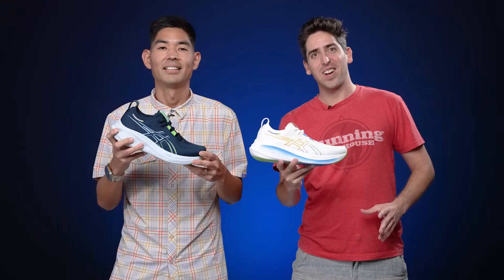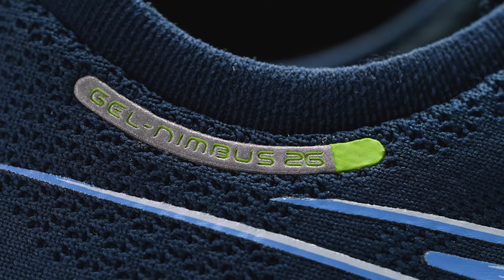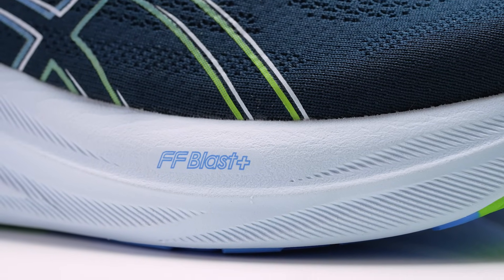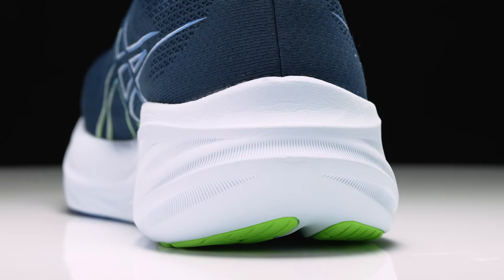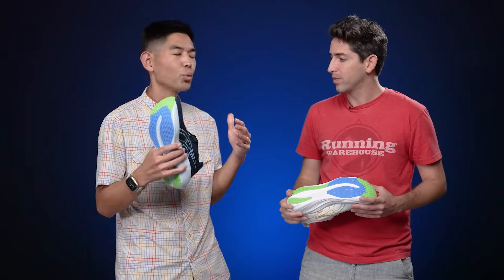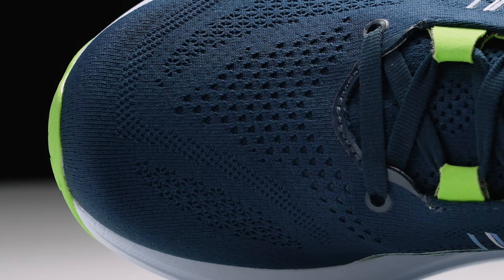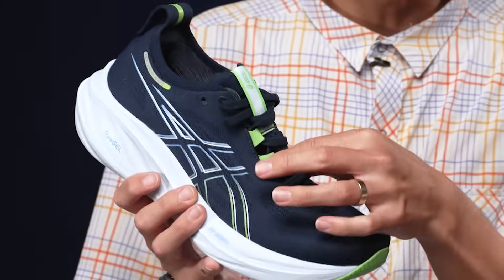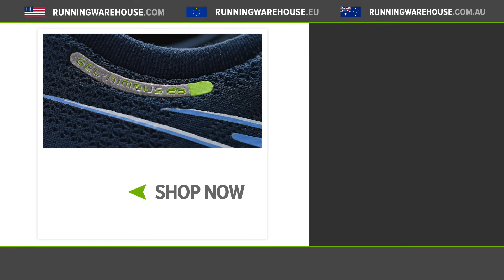ASICS Gel Nimbus 26 First Look | The Highly Cushioned Tester Favorite Returns in 2024!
The Running Event 2023 is here! Take a first look at the new ASICS Gel Nimbus 26! With small changes from top to bottom, version 26 offers some nice upgrades that still retain a similiar underfoot experience that fans of the past version will enjoy.

Be sure to tune in all week long for sneak peaks and designer deep dives of all the latest and greatest running shoes of 2024 and beyond!

ASICS NImbus 26 First Look | The Highly Cushioned Tester Favorite Returns in 2024!